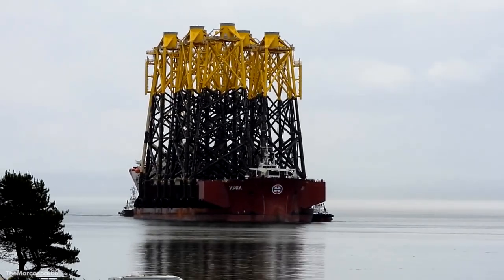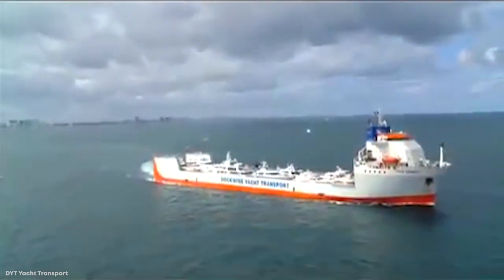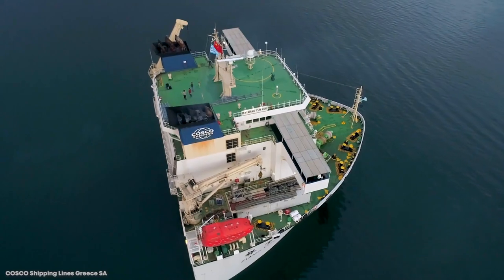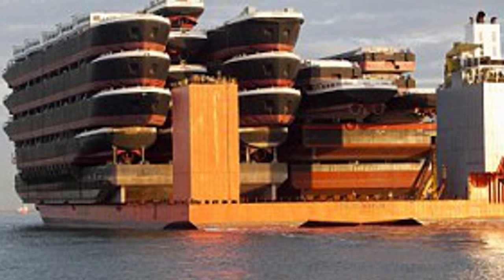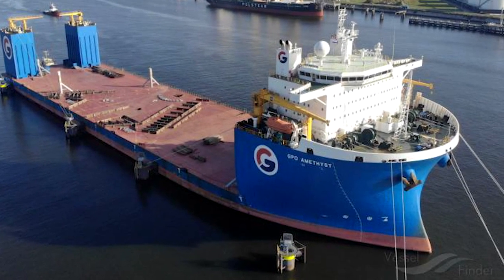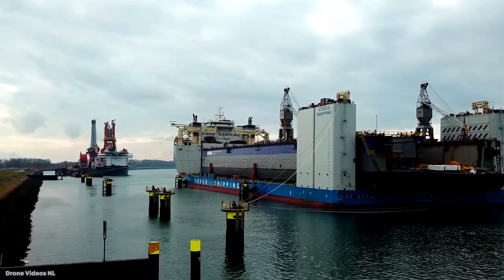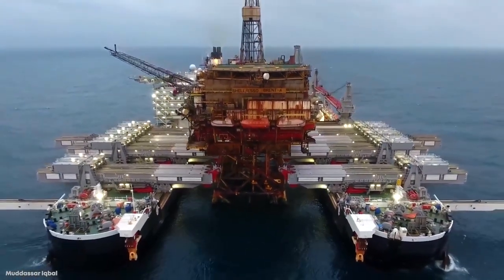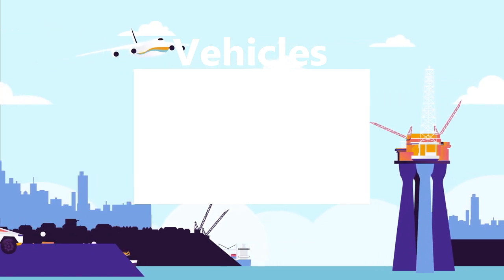TOP 15 HEAVY LIFT Ships that are Amazing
There’s some pretty big equipment out there in the ocean. Think oil rigs, research facilities, and even cruise lines. But have you ever wondered how they get there or what happens to them when they shut down? Just how exactly do these massive vessels move? That’s where Heavy Lift ships come in. These are the big dogs that are capable of moving some of the largest, widest, and heaviest equipment in the water. Often the unsung heroes of many operations, heavy lift ships are an absolute necessity when it comes to ocean transport. So get your sea legs ready and join us for today’s video, where we take a look at 15 amazing heavy lift ships!